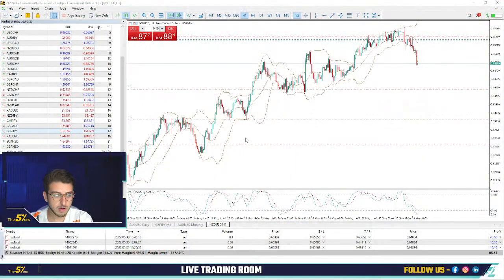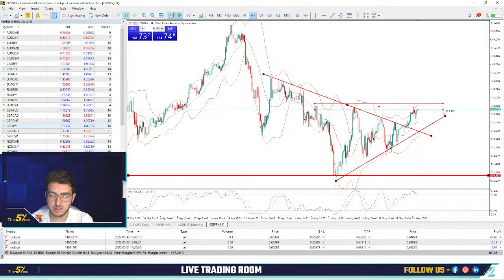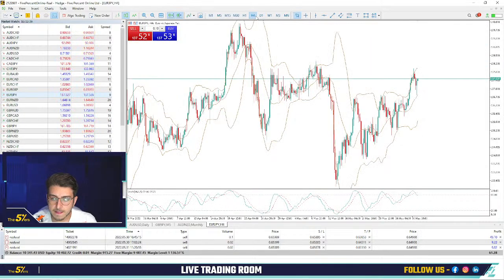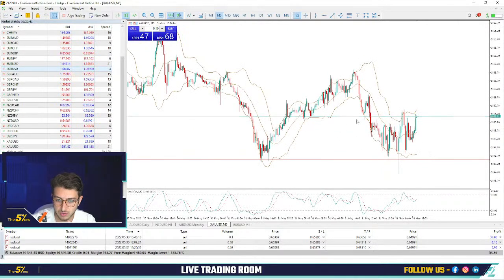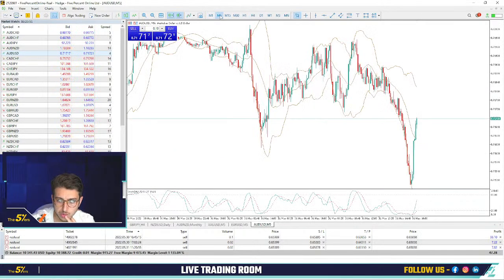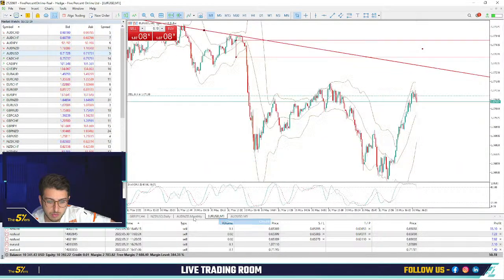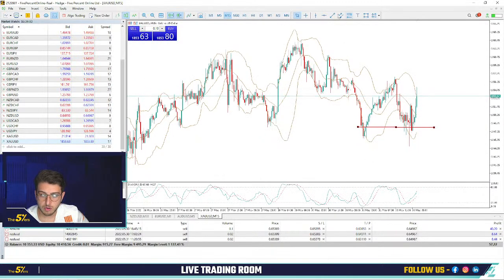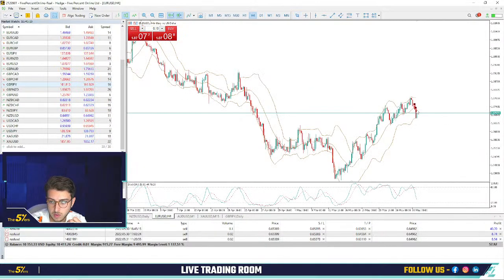Open Live Trading Room with Ruben Abitbol - Today Sessions - Short & Long Term Portfolio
Open Live Trading Room!

Today's highlights:
* Key levels
* Indicators
* Live Trading

May 31th, 2022, 9:00 AM EDT (1:00 PM GMT)

High 5!

Share your trading ideas and find potential trades.

High 5!